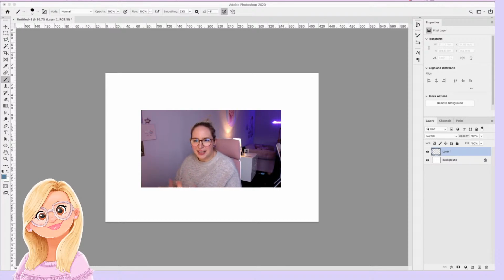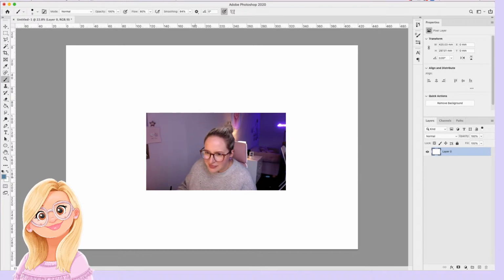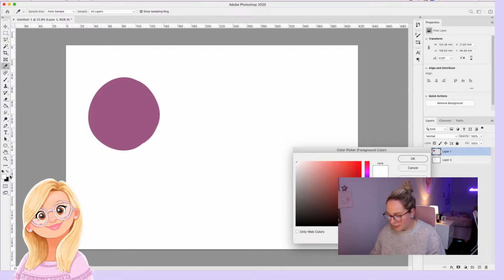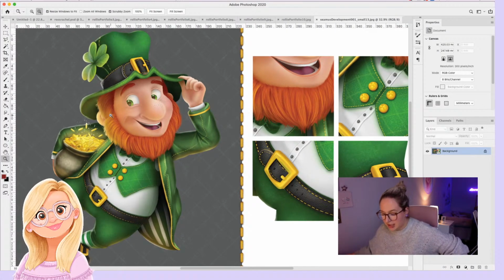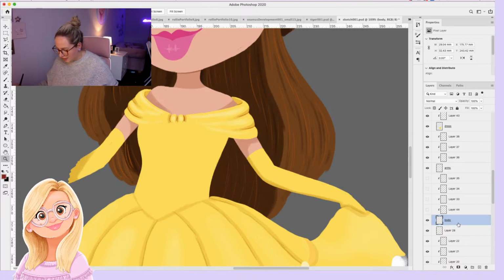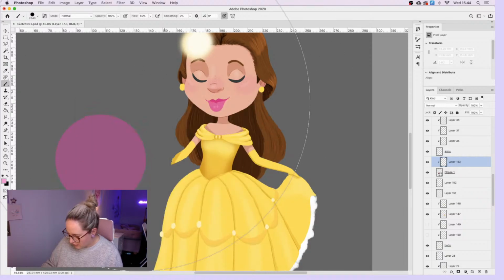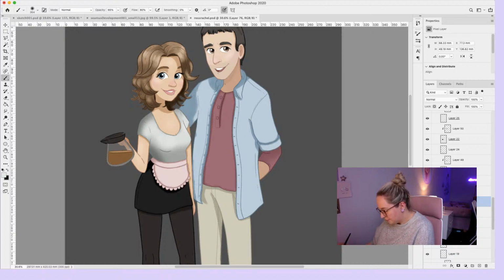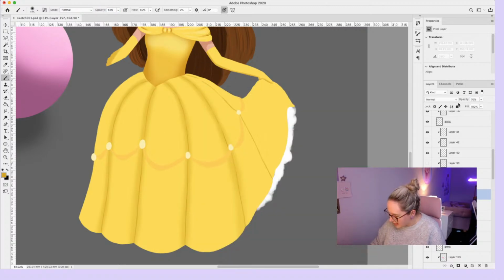Photoshop Basics & Add Volume to Characters and Objects! LIVE AT 4pm!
*Wacom Cintiq Pro 16
*Epson Ecotank ET 7700
*LILAC Cricut Explore Air 2
*Cricut Mat
*Blue Microphone
*Apple Pencil